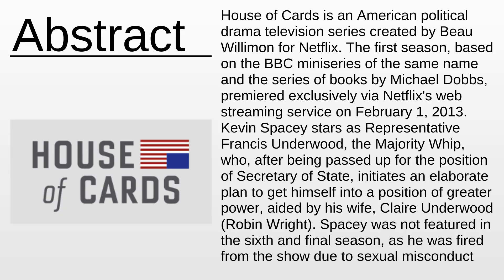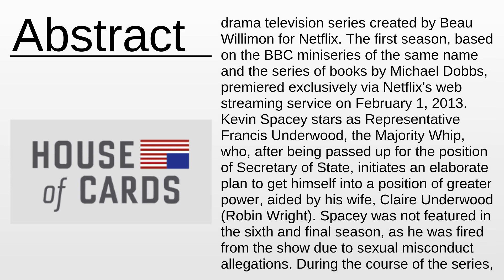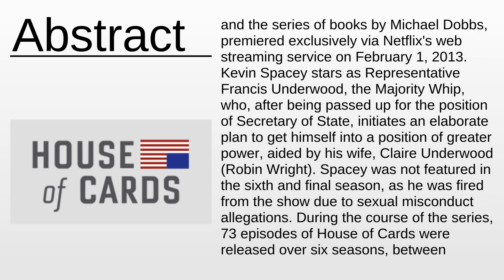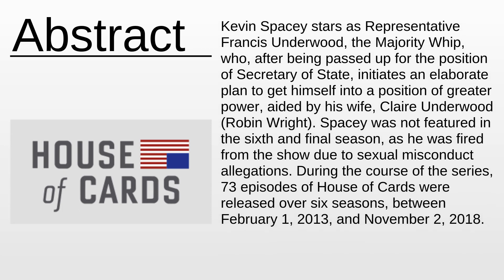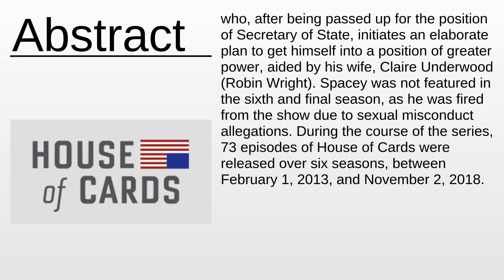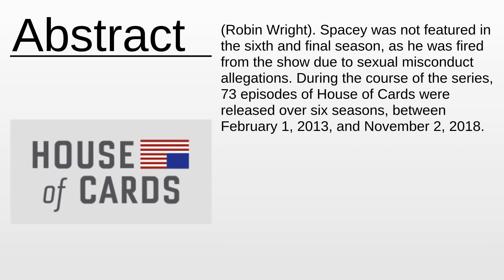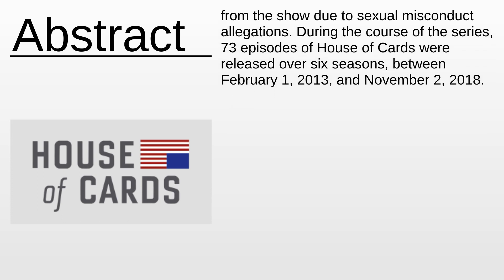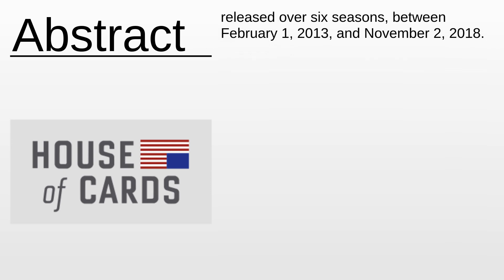List of House of Cards episodes As Fast As Possible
List of House of Cards episodes - This video aims to inform about: List of House of Cards episodes

Content:
0:00:00 Abstract
0:00:59 About the project

Please provide your feedback on the comments section:
Thanks!